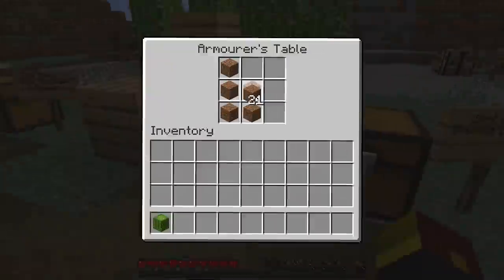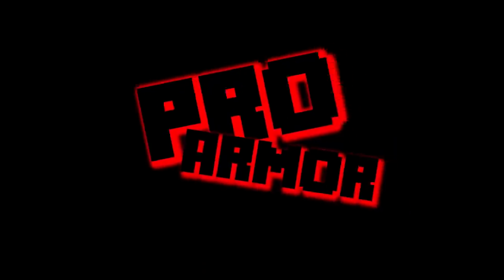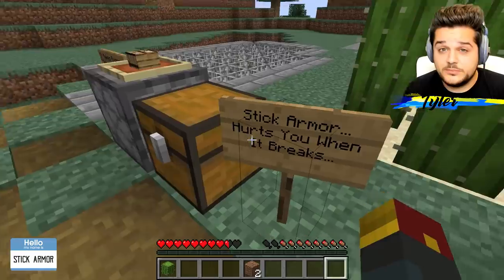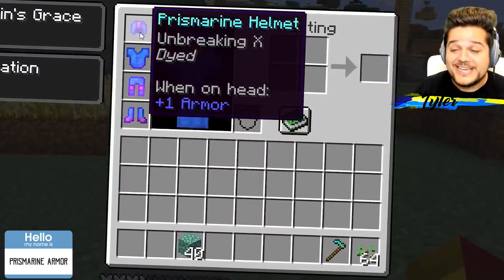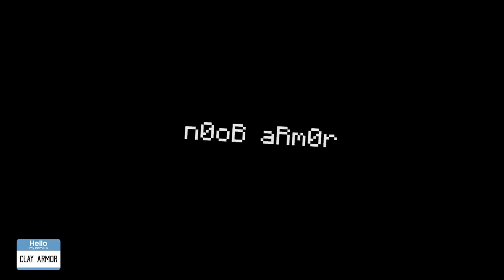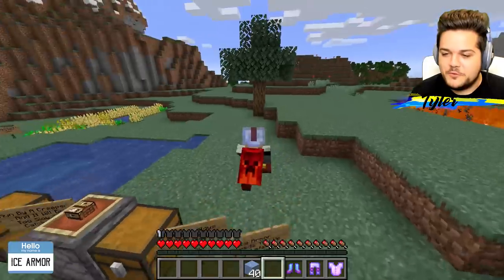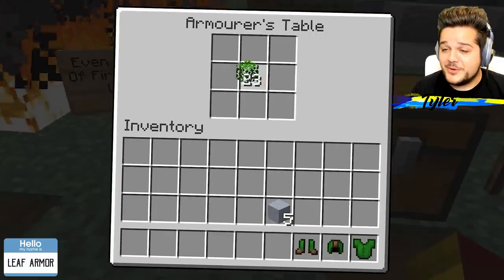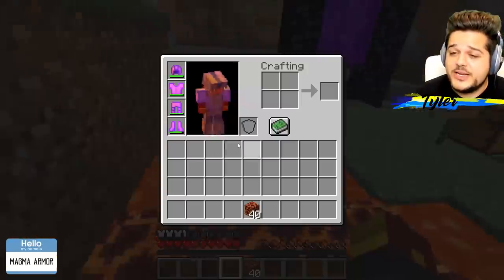The Differences Between NOOB and PRO Armor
MINECRAFT NOOB VS PRO ARMOR: Dirt Armor vs Icy Armor!

You all know that minecraft armor is like the most basic thing in minecraft! So how come noobs are over here trying to use dirt, sticks, and clay to make armor?? A real pro would know how to create special secret op minecraft armor using obsidian, Ice, prismarine, and the magma block!

Tuesday & Thursday 3pm-5pm PST
Wednesday & Friday 6pm-9pm PST